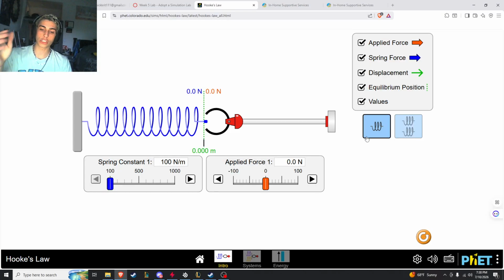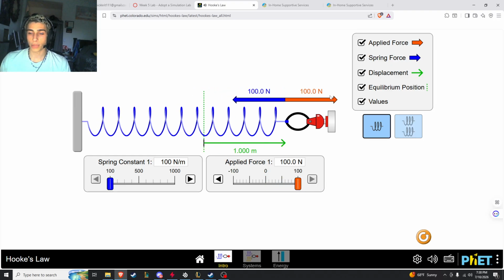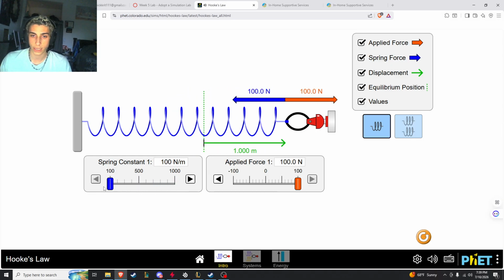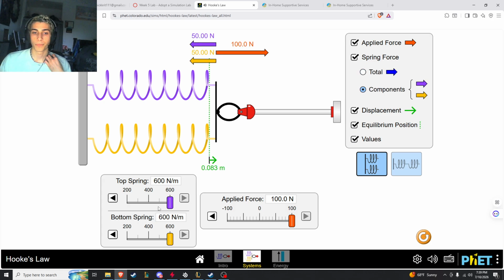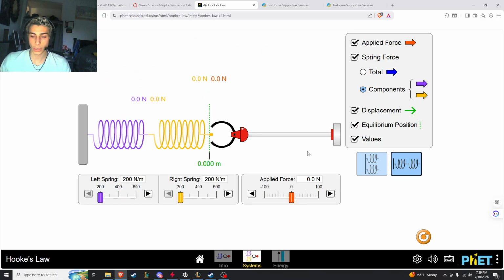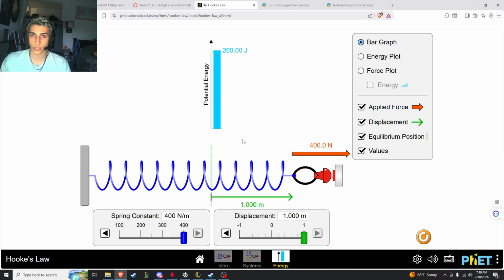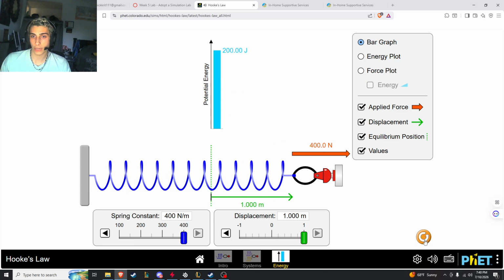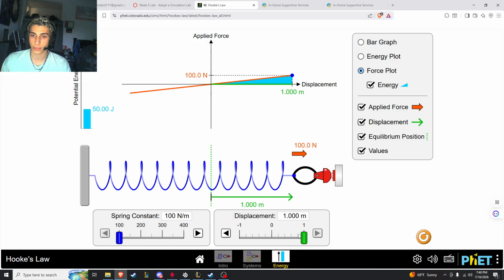Hookes Law Simulation Explanation!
speed run 2:30 new world record